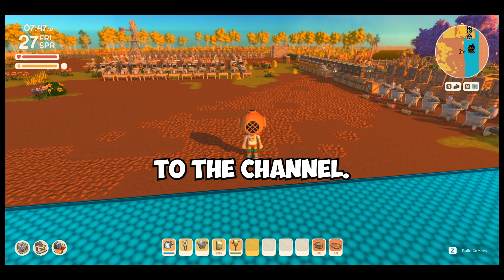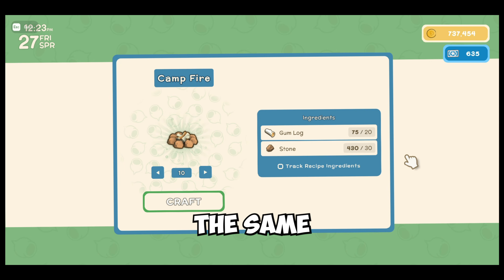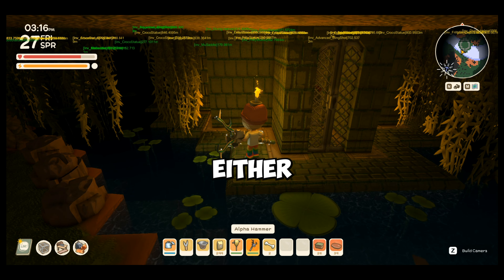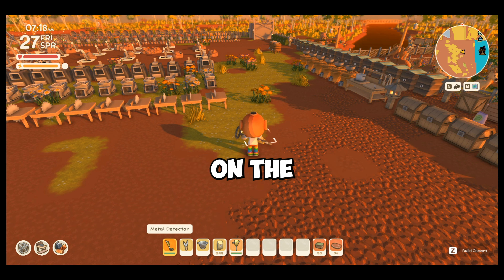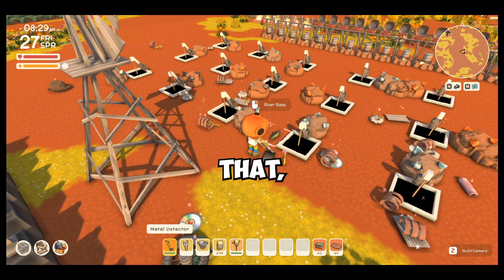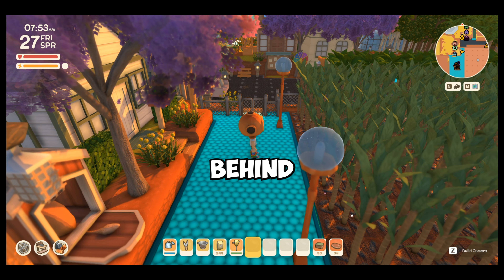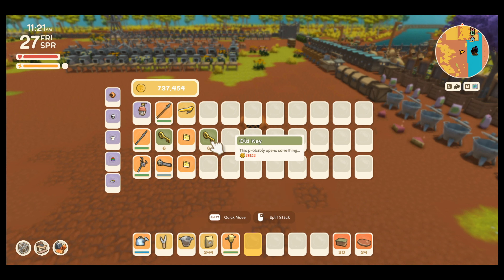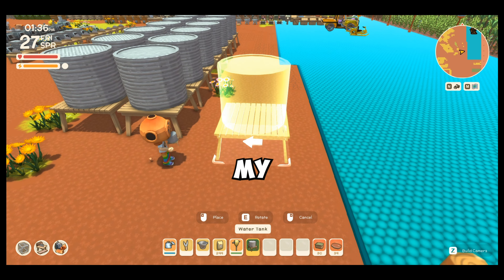Dinkum | Level up your gameplay with these 5 mods | Save Dinkum water from Fukushima waste dump (4K)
Today I am sharing to you some mods that I have been using, to improve the overall gameplay quality in Dinkum. These mods are all found within Nexusmods website. Thanks and kudos to these contributors, that we the gamers are able to enjoy a new refreshing ways of playing the game that we all loved.